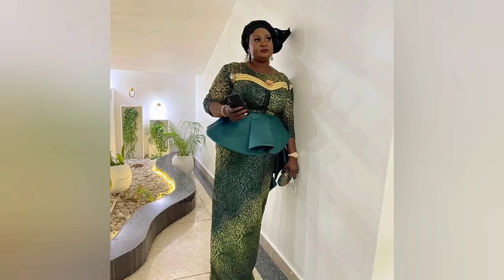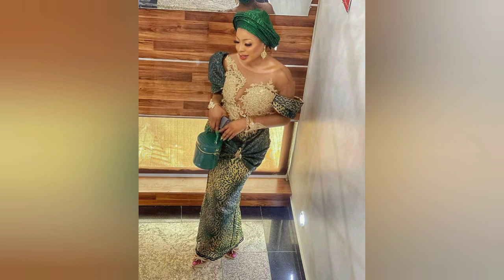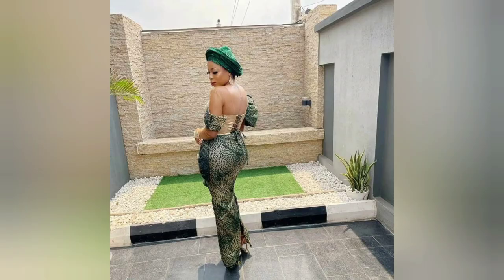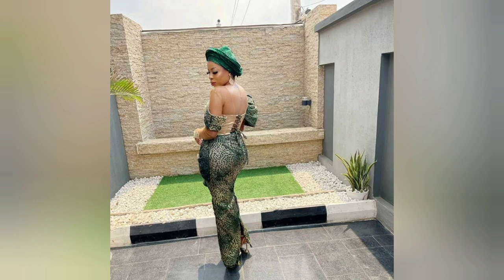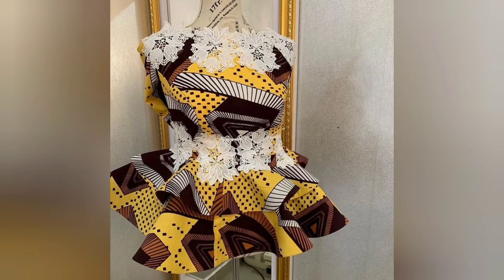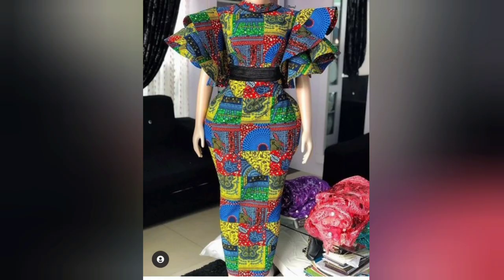2021 Letest Ankara & Lace Styles Classy African Women Dresses Flawless , creative Ankara & Asoebi